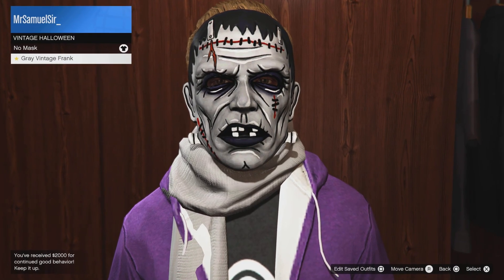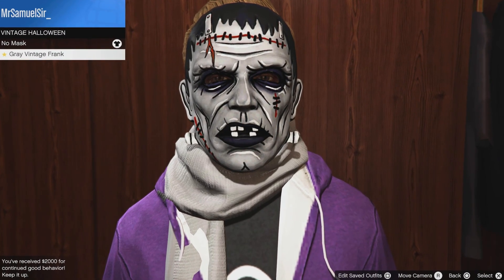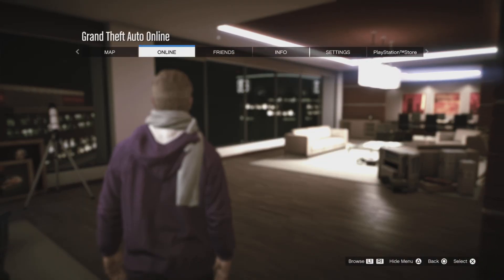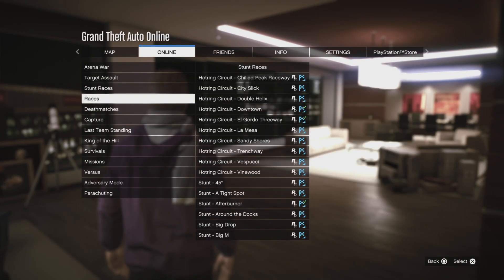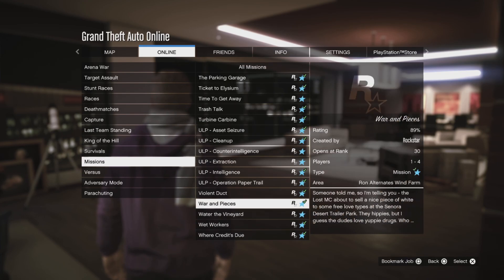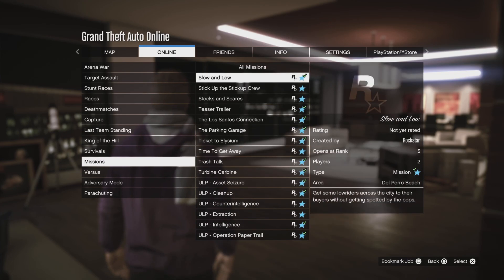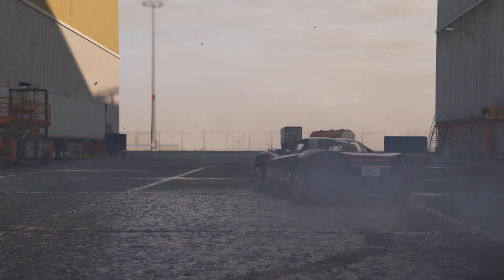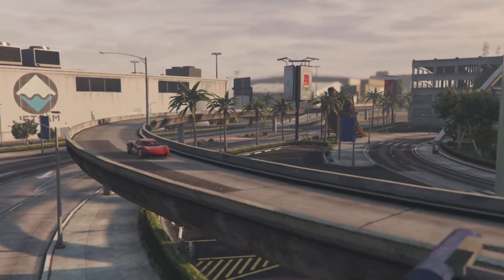How To Get The 'Grey Vintage Frank' Mask In GTA Online! (Halloween Unlock)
halloween is here so we will start to see some spooky themed items available to unlock throughout this month. Visit the Smoking Room in the back of Record A Studios and test out LD Organics’ most potent strain to play Short Trips as Franklin and Lamar, helping the latter keep his marijuana business afloat and above-board. Completing any Short Trip this week will net you the Gray Vintage Frank mask to help scare the wits out of unsuspecting pedestrians, plus Double Rewards all week long.